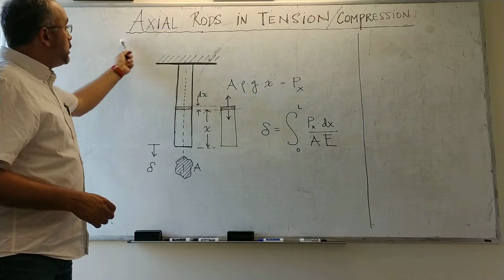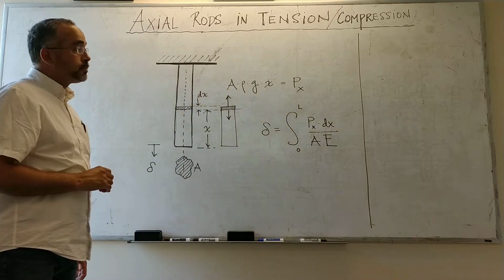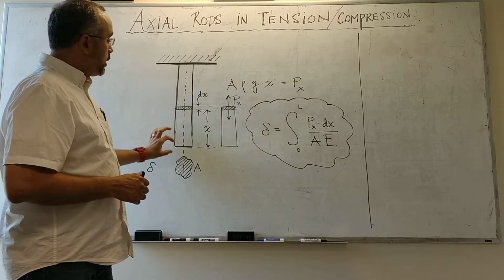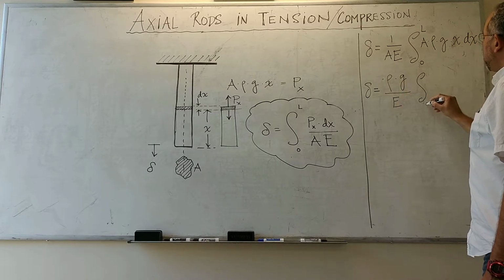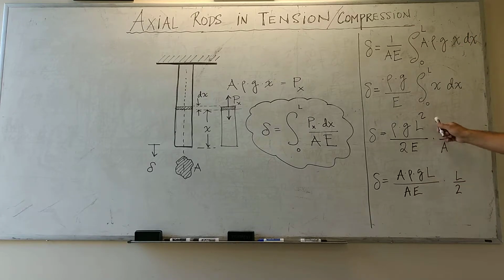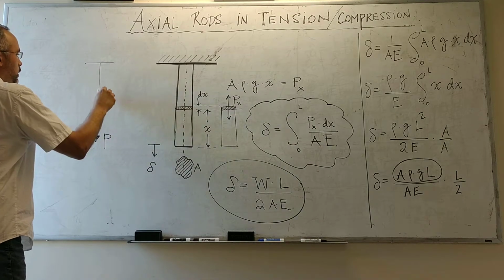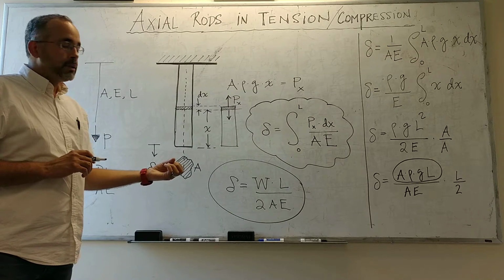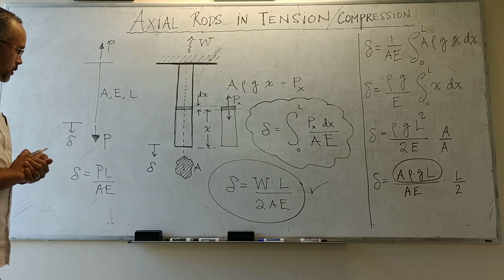Deformation of prismatic column due to self-weight